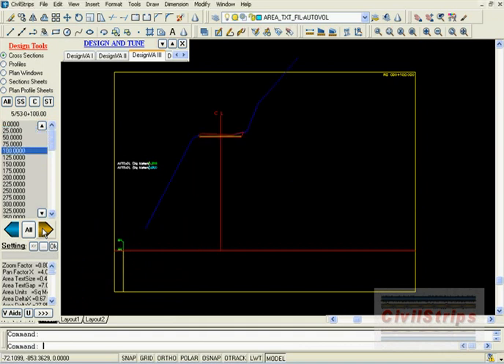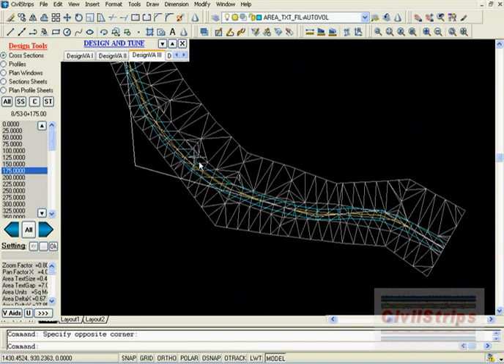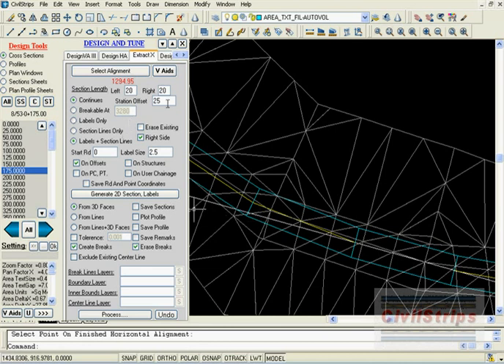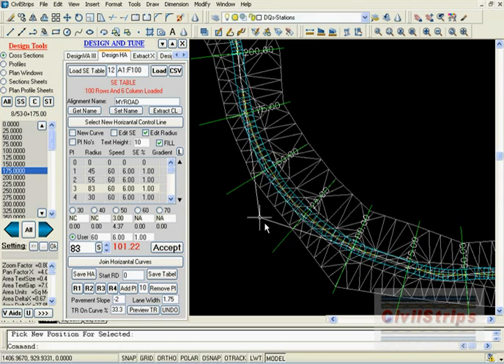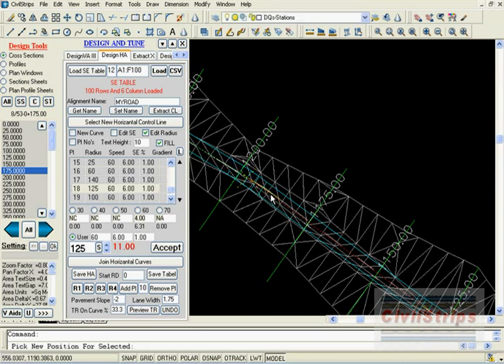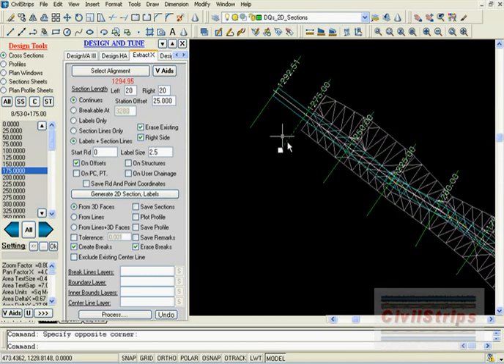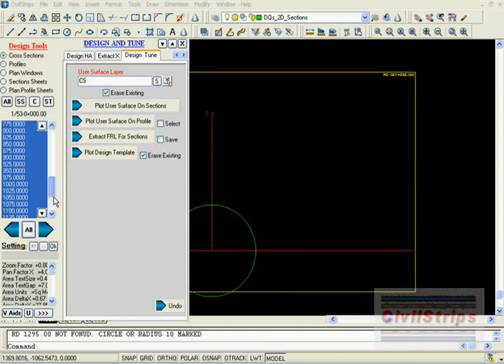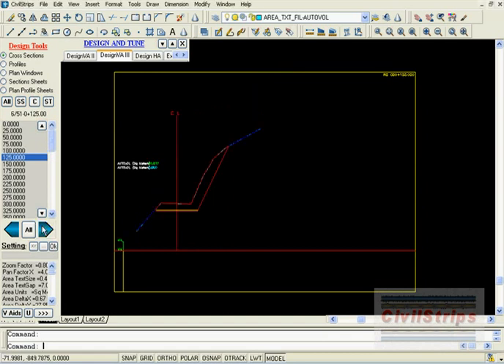Earthwork Quantities Improvement At Construction Stage Part 3/4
CivilStrips is light weight user friendly civil engineering application which is divided in 5 modules i.e. mapping, sections, profiles, alignments and design tools.
CivilStrips can be effectively used
• For geometric design of structures which are present like bands or strips e.g. Roads, Canals, Drains, Pipelines, Railway lines, and Airports etc.
• For preparation of cross sections and estimation of various quantities.
• For verification of various quantities in order to reduce corruption.
• For Mega civil engineering projects in which huge imagery from satellite and drones are used.

More about CivilStrips

Thanks
GeoBIMSys
CivilStrips Application Engineer
Muhammad Suhail
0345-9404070